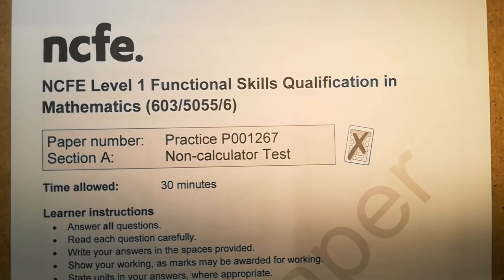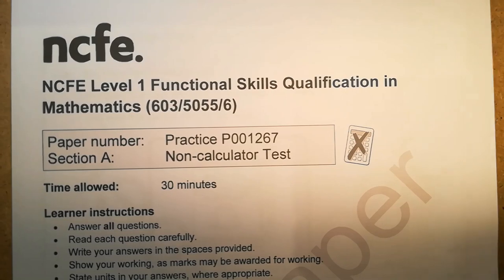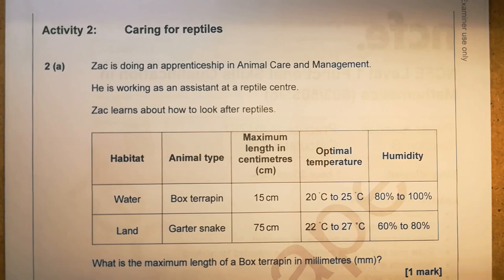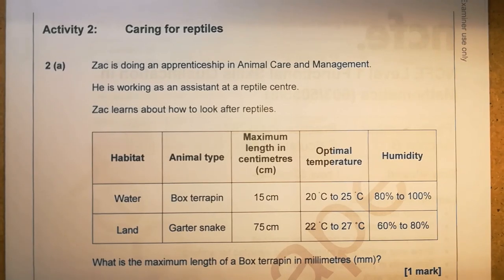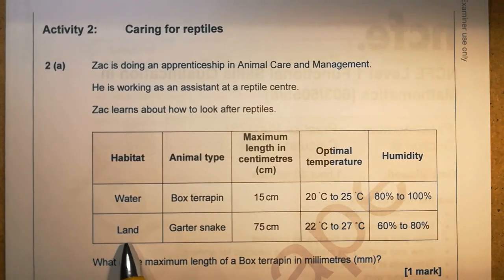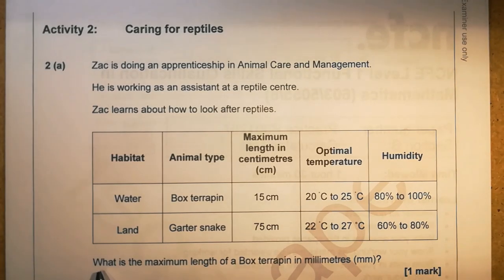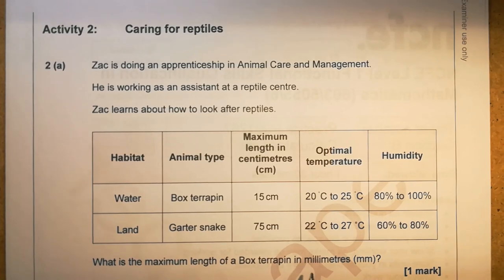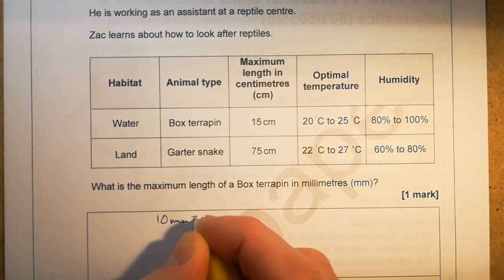Functional Skills Maths L1 Practice P001267 NCFE Complete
Use the time splits below to get you closer to the questions you want.

Section 1 (Non calculator)
Q1a 0:19, Q1e 6:30

Section 2 (Calculator)
Q2a 12:56, Q2e 21:16 Q3a 26:52, Q3e 36:36, Q4a 43:00, Q4e 50:40